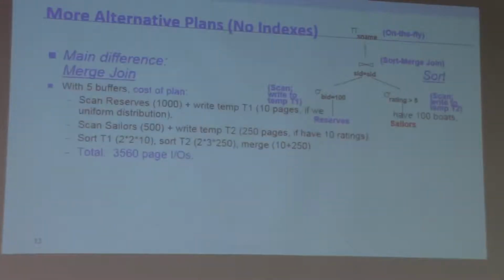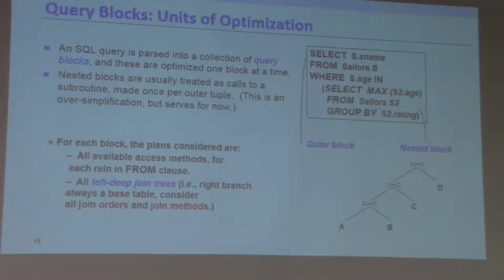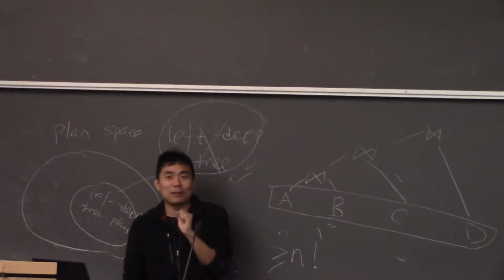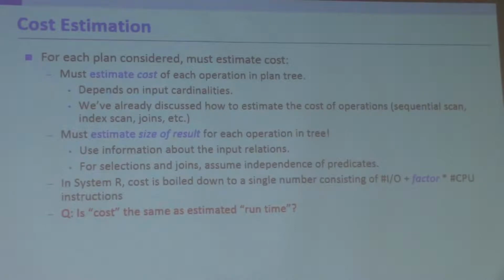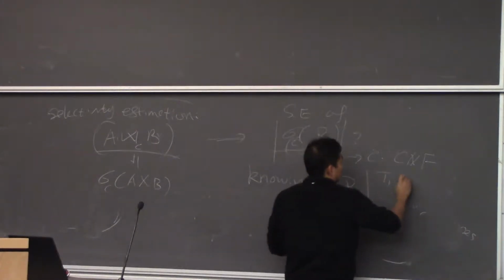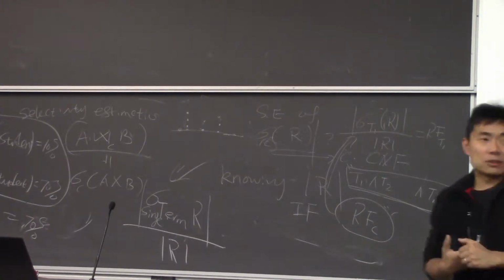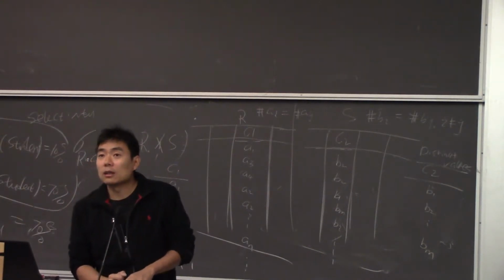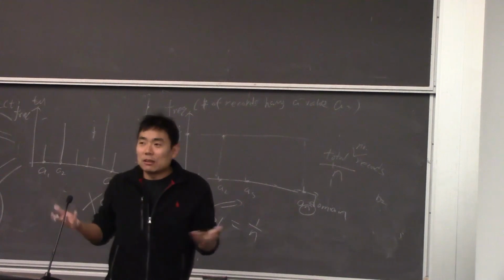Database Systems - Fall 2017 Lecture 19